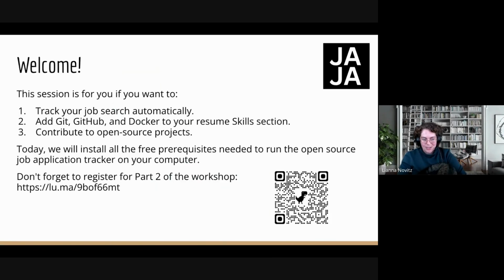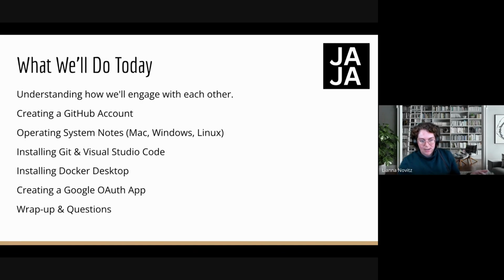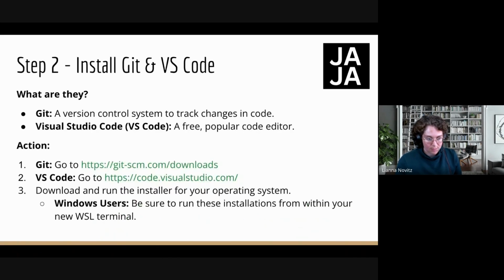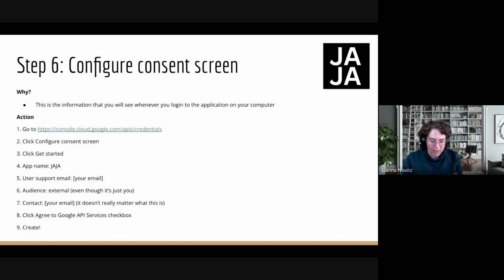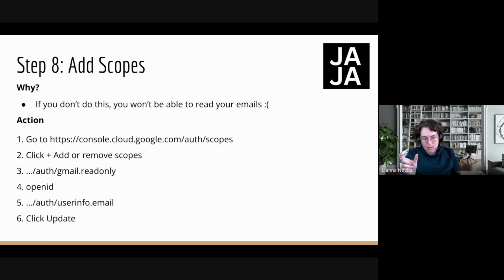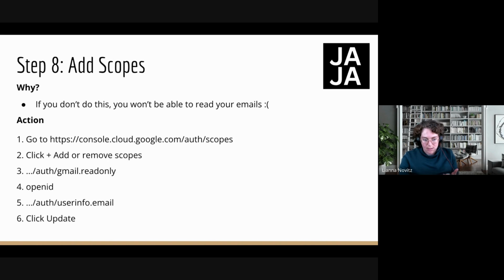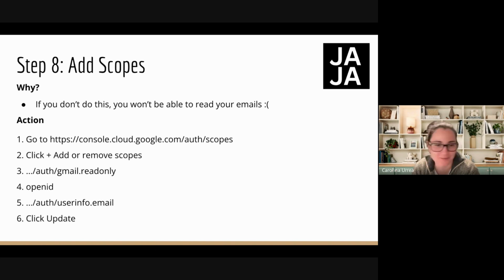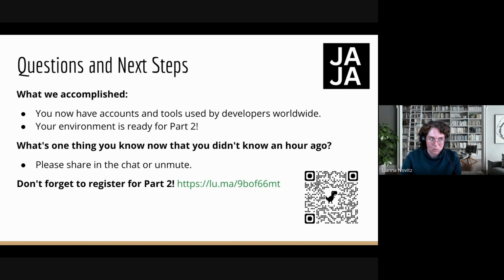Open Source for Beginners, Part 1 of 2: Track Your Job Search Automatically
This is a recording of a 2 part event series for people who want to do any of the following:

1. Track your job search automatically
2. Add Git, GitHub, and Docker to your resume Skills section
3. Contribute to open source projects

​This 1st session is focused on installing all the prerequisites to run the open source job application tracker (JAJA) on your computer for free.

​I will share how to install git, install Docker, and create a Google OAuth account.

This session is perfect for anyone who doesn't feel confident around Google OAuth.